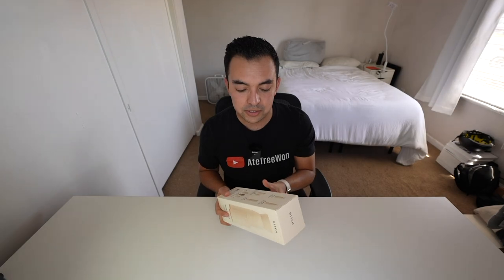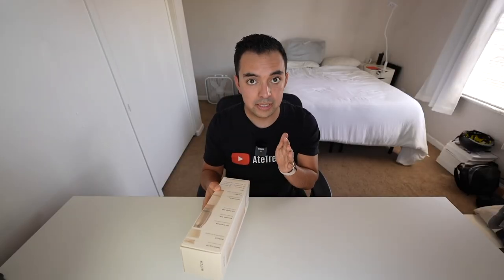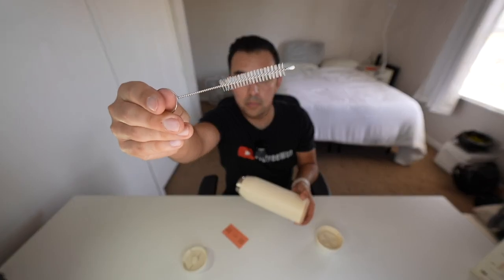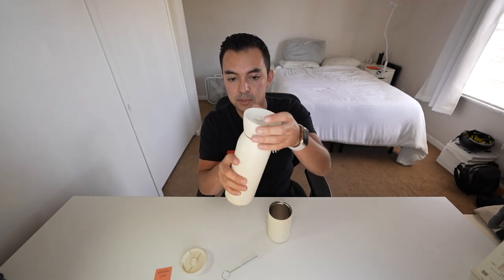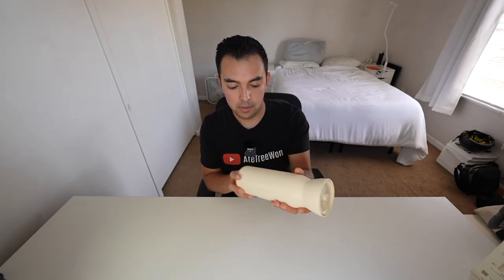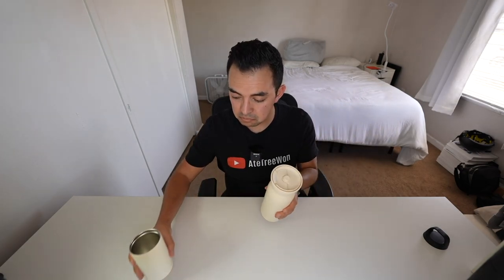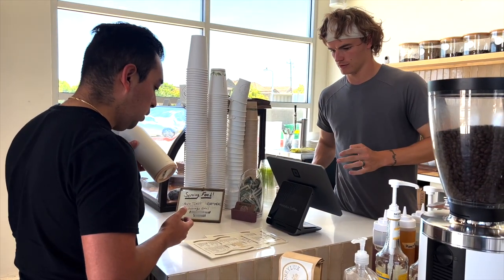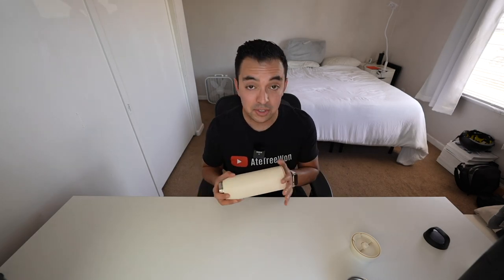Hitch Bottle Review & Unboxing!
Yes the long awaited Hitch Bottle with build in coffee tumbler is here! Make sure you click on the video if you have one of these bottles on order or if you've seen these ads and can't wait to get ahold of one of these bad boys yourself! if you have any questions leave a comment down below and I'll answer them!